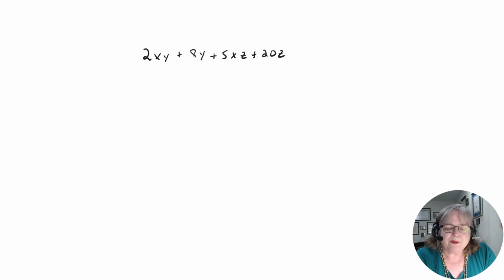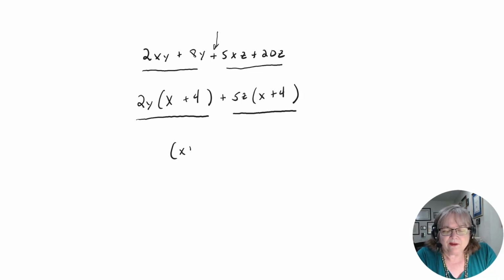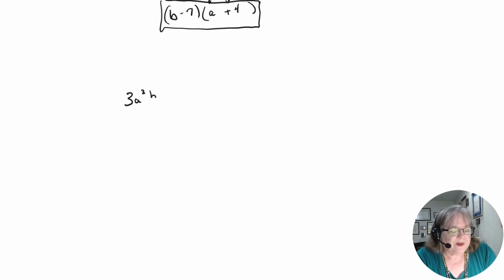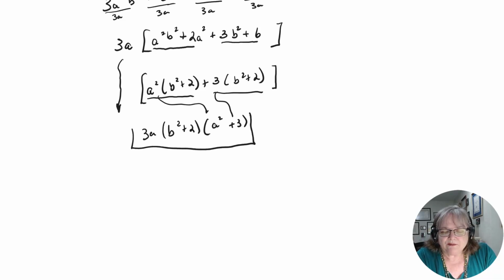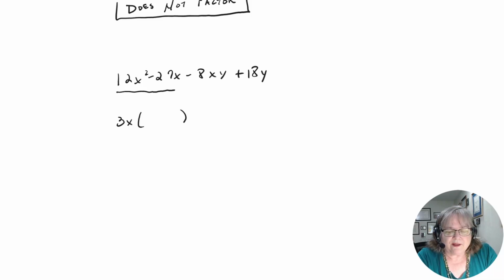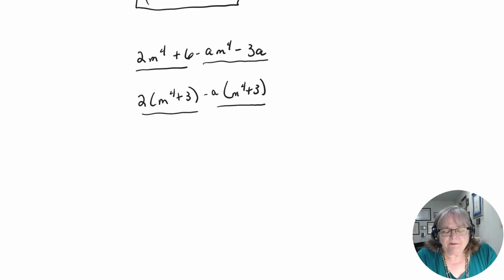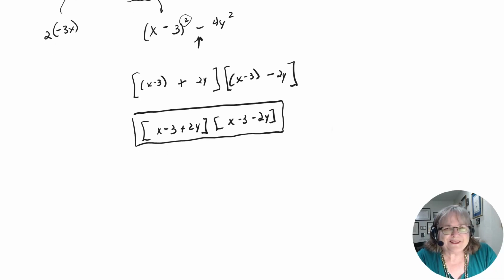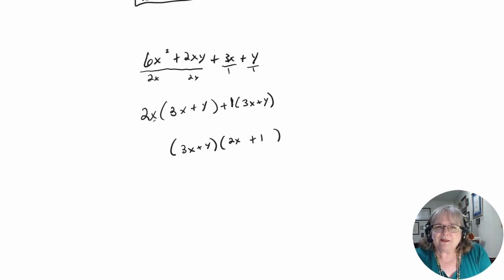Factoring 6: Factoring by Grouping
Factoring by grouping to factor four term polynomials.